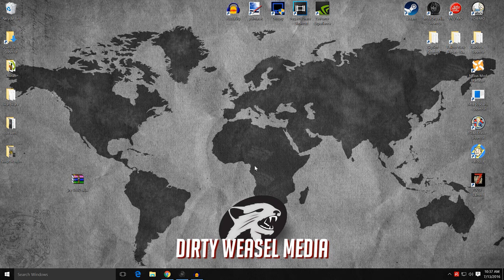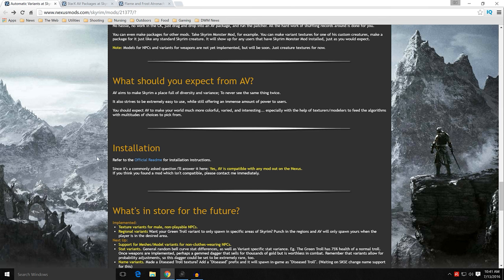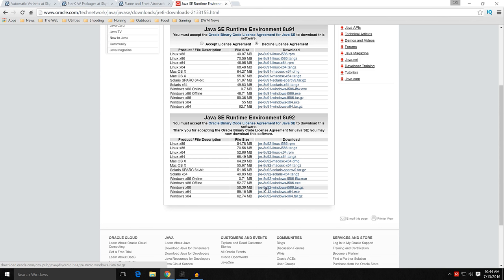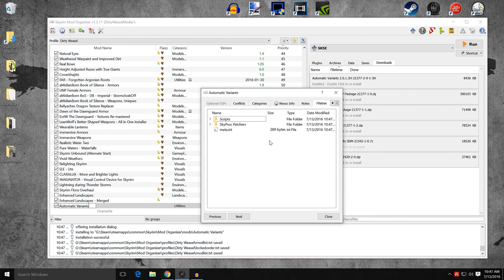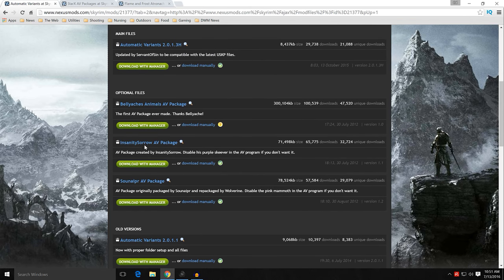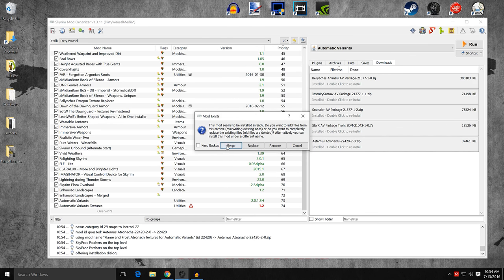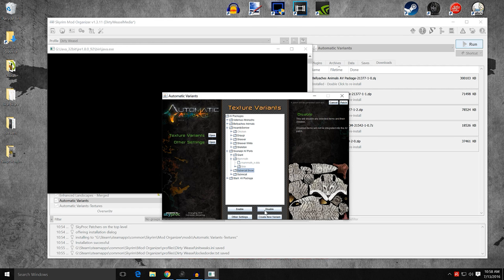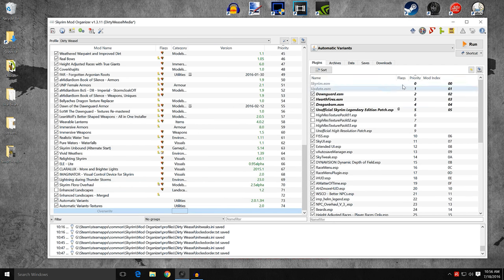2016 Skyrim Modding Guide Ep.24 - Automatic Variants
In this episode of the 2016 Skyrim Modding Guide we will be focusing on Automatic Variants that allows you use multiple textures for animals and creatures at the same time in game. We'll cover everything you need to get started including the correct java files, and optional texture packs, then move on to installing it for Mod Organizer, and showing you the different options within the
Skyproc Patcher.